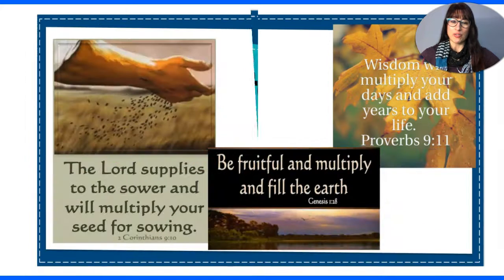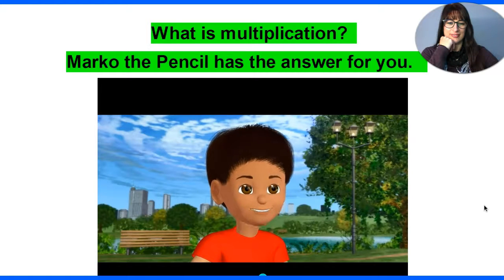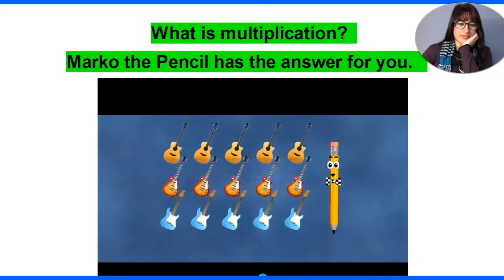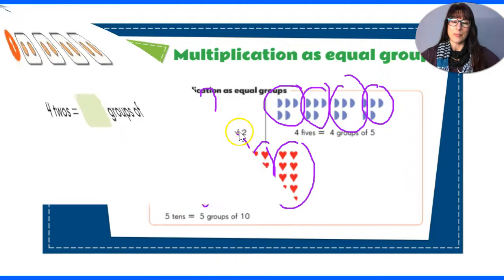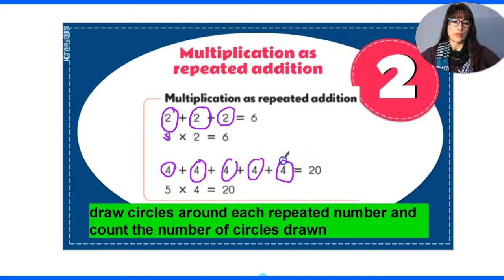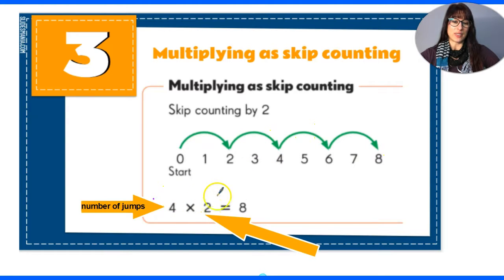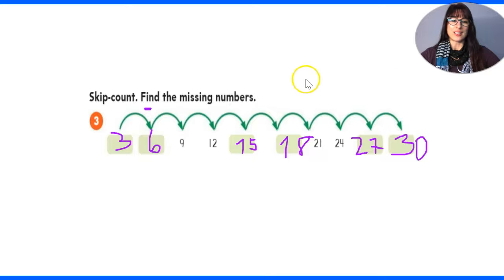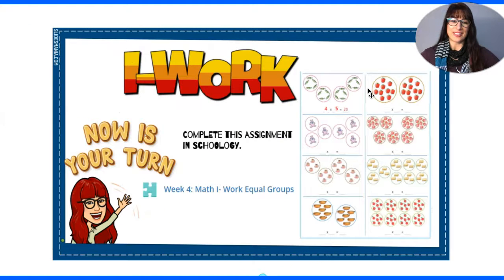Strategies for Multiplication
In this video you  will find the strategies to multiply.